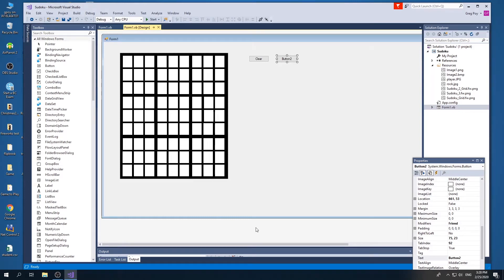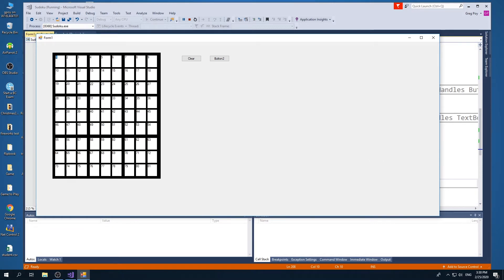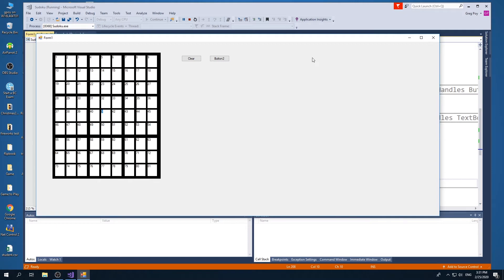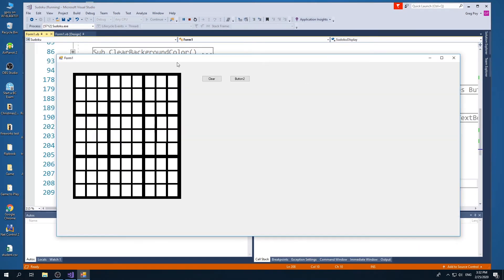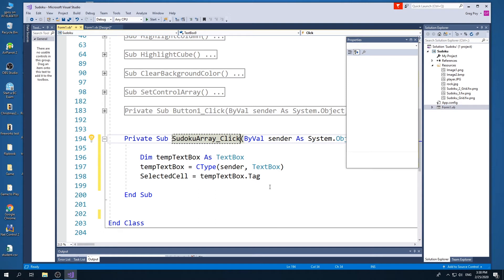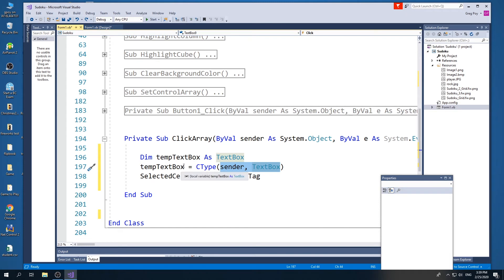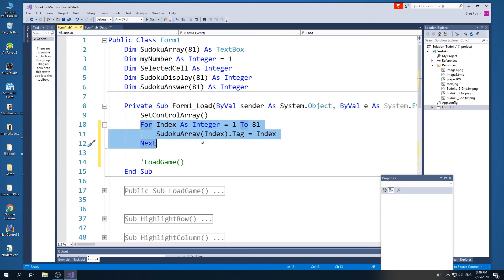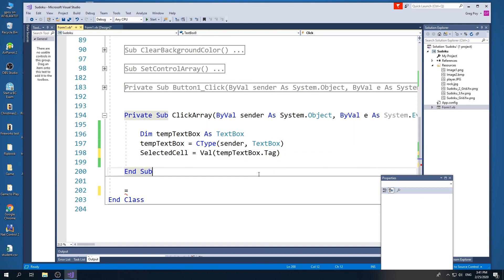Soduko 2 - Creating a click event for the control array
In this video I look at using the tag property of the textbox. As well I create a loop to display text of the index of the array in the textbox, as well as use a loop to load the tag of each of the 81 textboxes with the corresponding index value. Finally I will create ONE event that handles all of the control array clicks.  Here is some of the code I used.

Private Sub Form1_Load(ByVal sender As System.Object, ByVal e As System.EventArgs) Handles MyBase.Load
        For Index As Integer = 1 To 81
            SudokuArray(Index).Tag = Index
        Next
End Sub

Private Sub ClickArray(ByVal sender As System.Object, ByVal e As System.EventArgs) Handles TextBox1.Click, TextBox2.Click, TextBox3.Click, TextBox4.Click, TextBox5.Click, ... etc

Dim tempTextBox As TextBox
        tempTextBox = CType(sender, TextBox)
        SelectedCell = Val(tempTextBox.Tag)
'I would put any other code for clicking any of the control array
End Sub